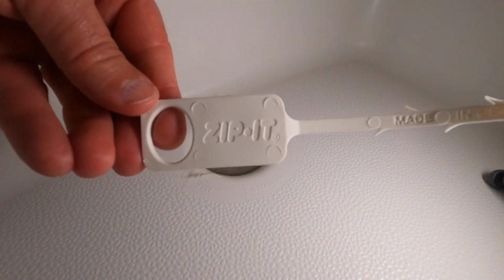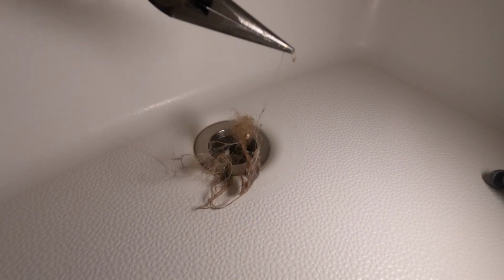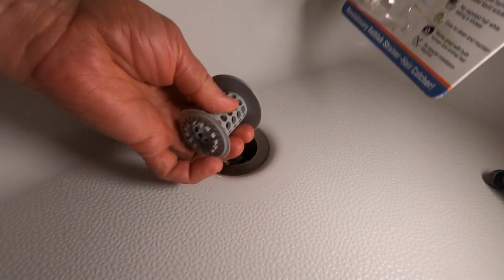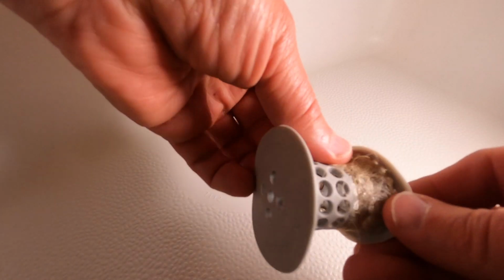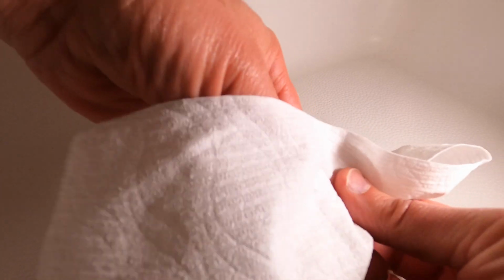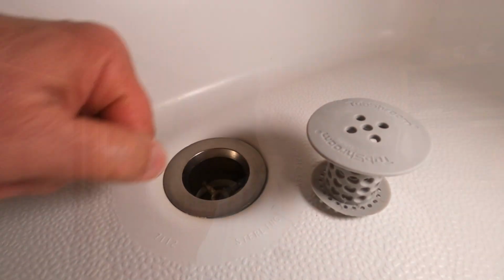Tub Schroom Keeps Hair Out Of Your Drain!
Let's test the Tub Schroom! Have you heard of this thing? It's suppose to keep your shower drain clear of hair that clogs up your drain. I bought it a while ago...so lets get it out of the box and test it!

Here's where I got it